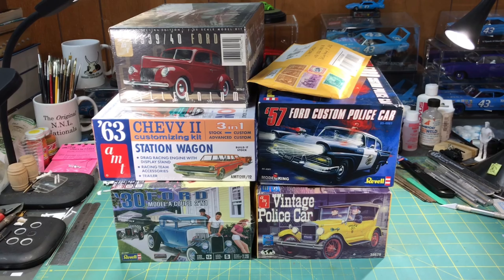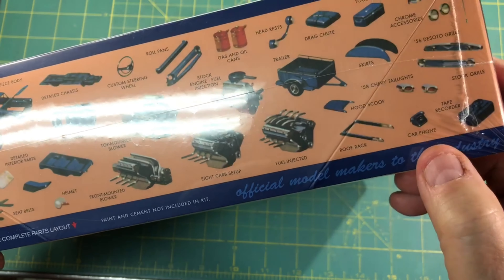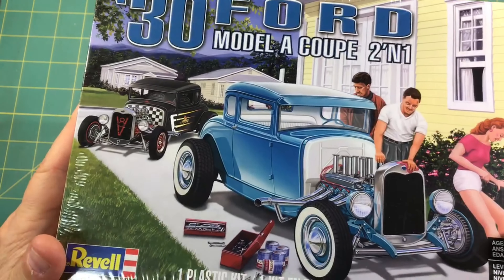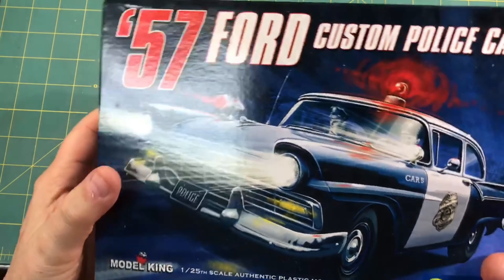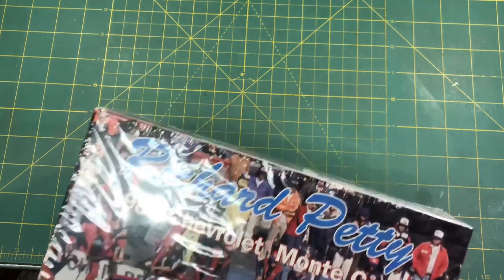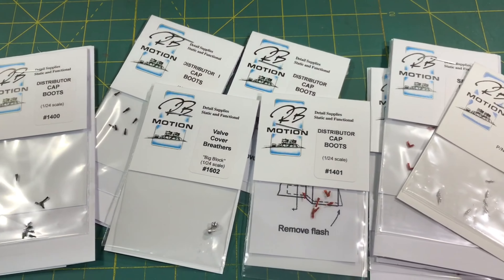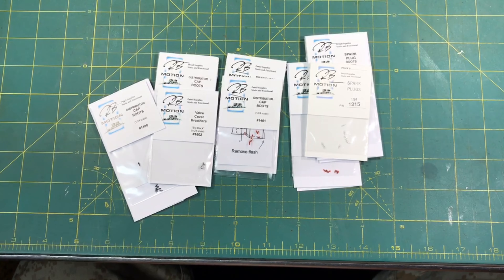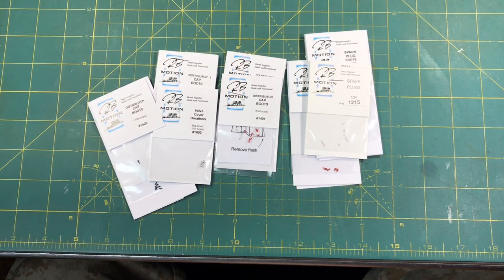My Christmas Stash Additions!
My Christmas Stash Additions! More great kits and some great detail goodies!

Mailing Address for Shop Cards and other correspondence:

Mark Batson
4450 Bible Church Road
Boiling Springs, SC  29316